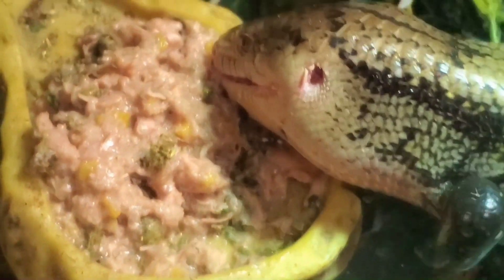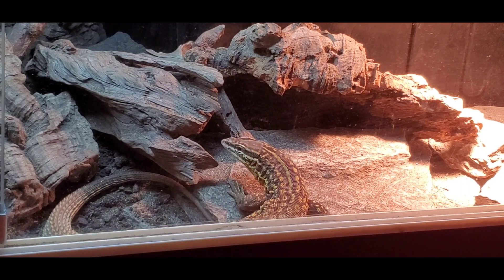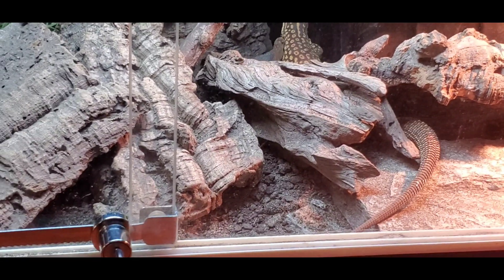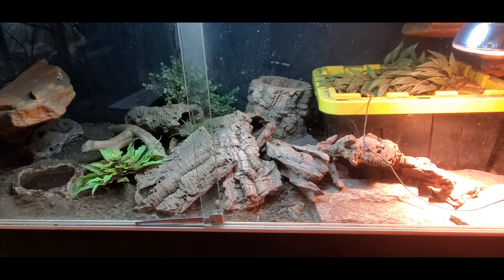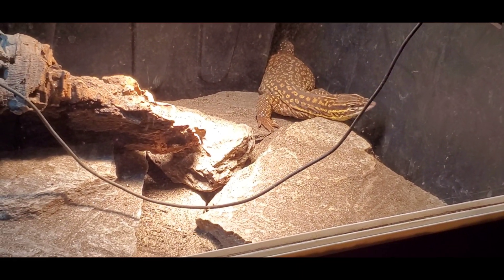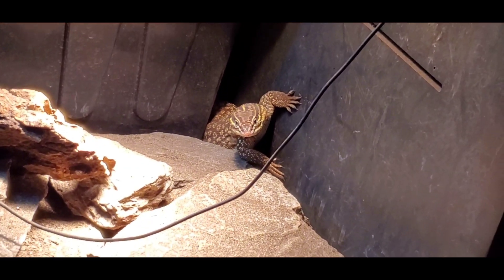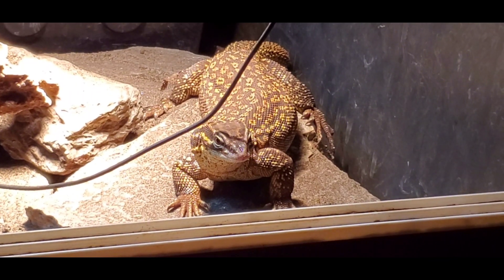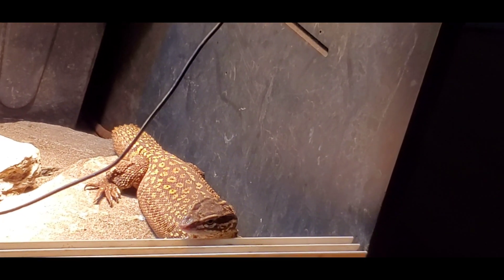Ackie monitor Humidity!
In this video I will be explaining Ackie humidity in the wild while also talking about how to minic the same conditions in captivity for pet Ackies.

Some of the information give is cited from Reptifiles Ackie monitor care guide.